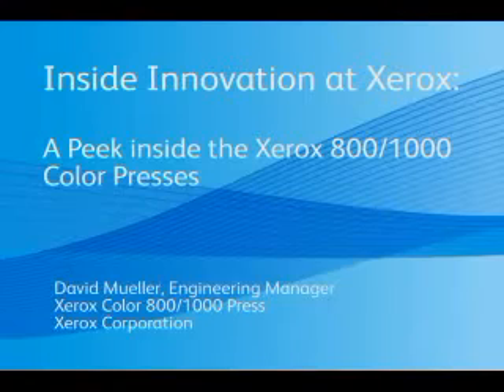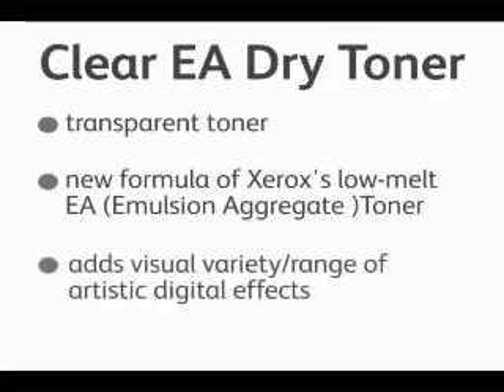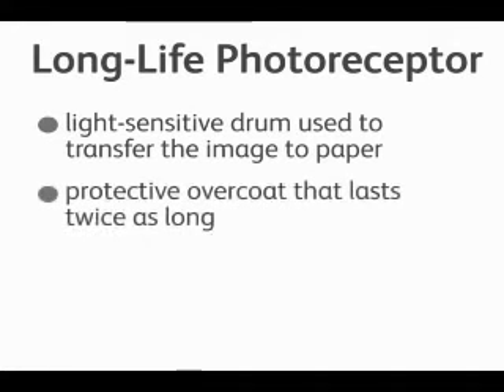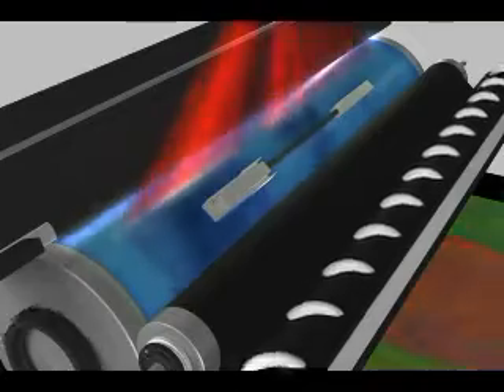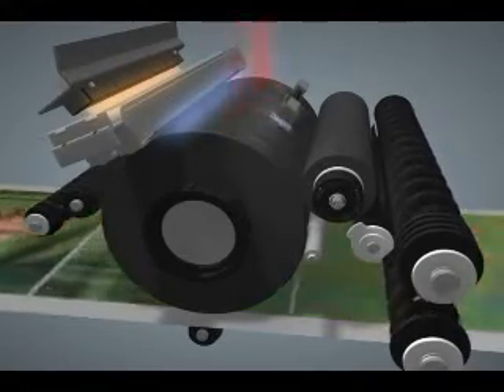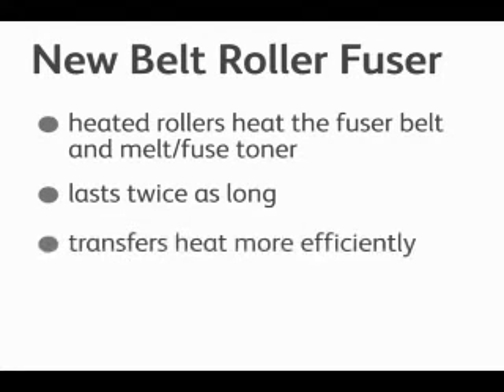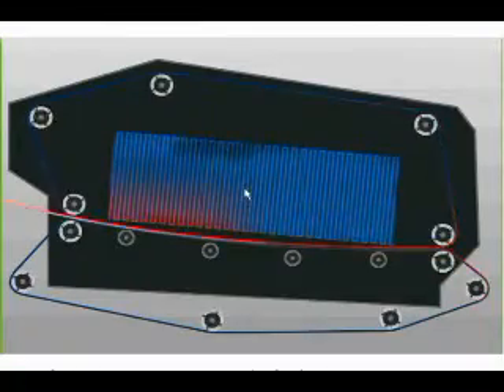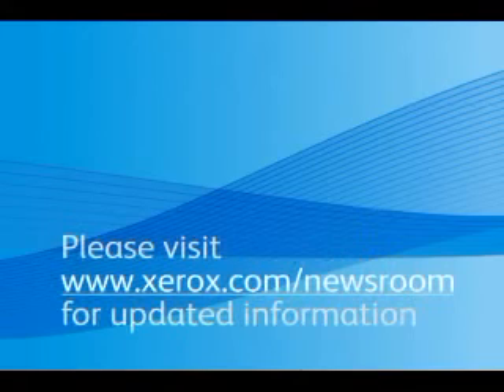Xerox Color 800 / 1000 Press: Inside Xerox Innovations, QDoxs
Xerox innovation is the driving force behind the new Xerox Color 800/1000 Presses; learn how technology is being used to produce high definition image quality on a wide range of paper stock.